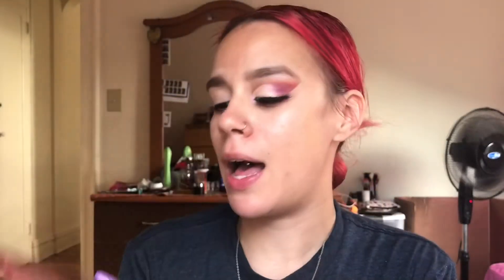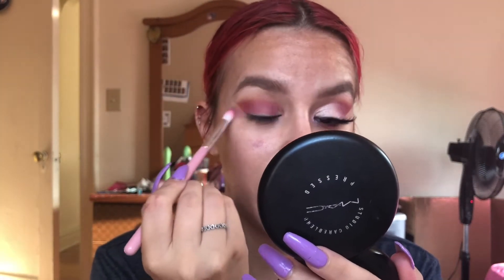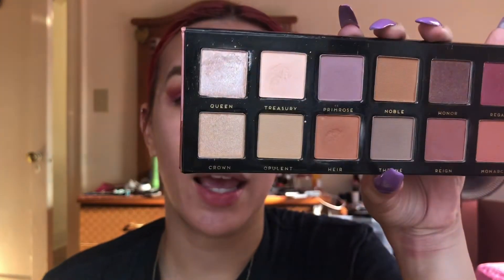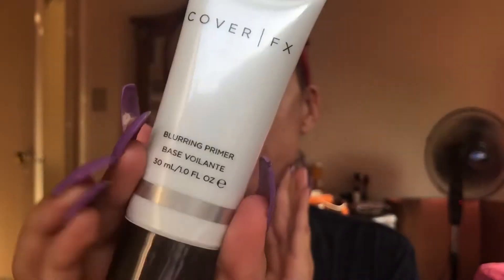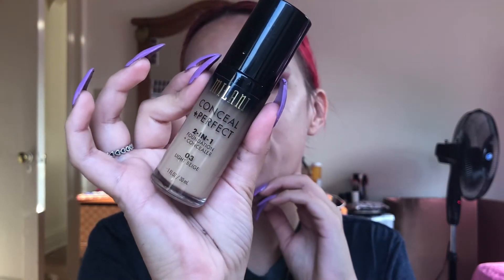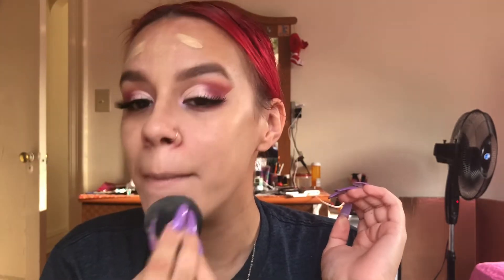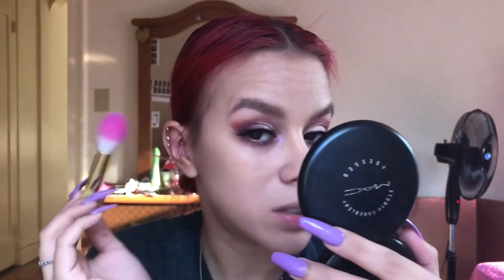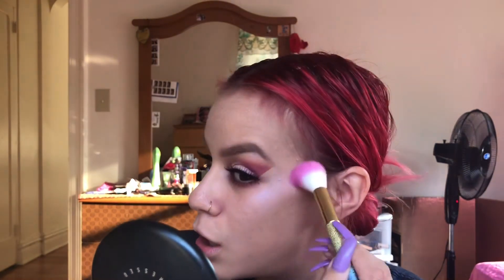Cranberry summer/fall look 🍇🐙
What up fam bam !? How’s everyone doing ? Today I come to you with a cranberry look. I also talk about my surgery a little bit but I hope you guys enjoy this video :)
Products-
Cover fx primer
Royals palette by bad habit
Milani 2-in-1 conceal and foundation in light beige
Mac studio pressed powder
Bellanoia highlight
Mac Fix plus setting spray